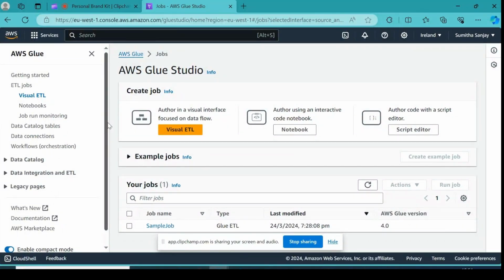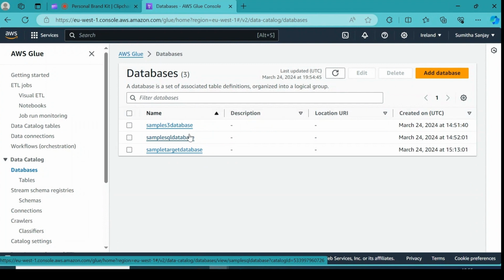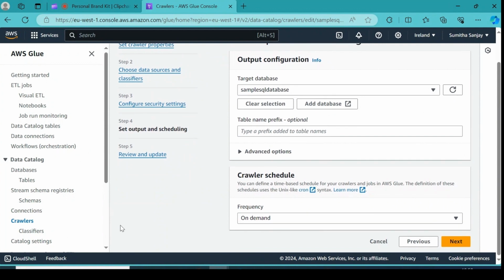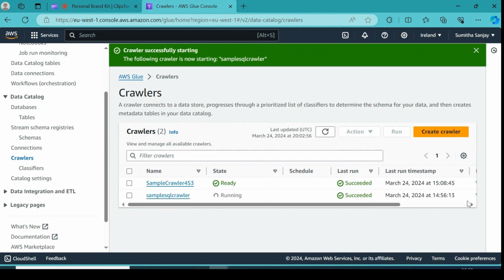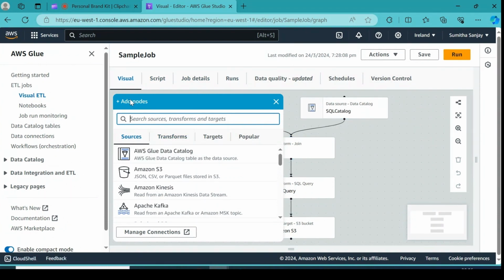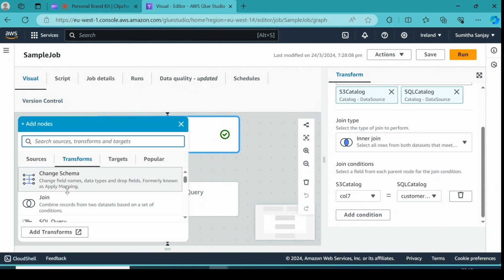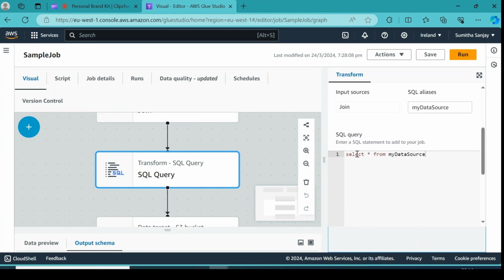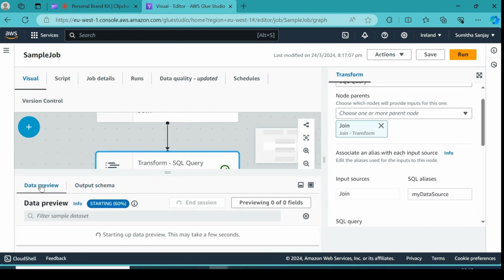How to use AWS Glue?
This video will be helpful to learn how to create the ETL job in AWS Glue using Glue Data Catalog and Crawlers. It contains a use case to consolidate and migrate data from AWS S3 and AWS RDS - SQLServer to a target system.